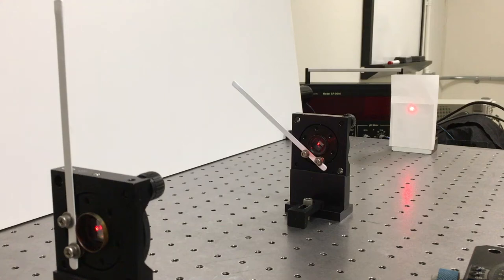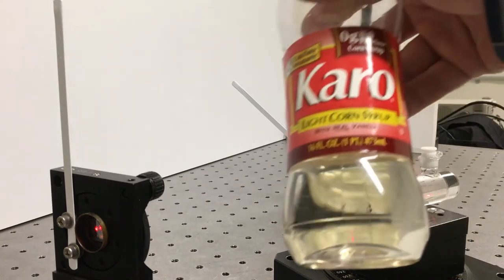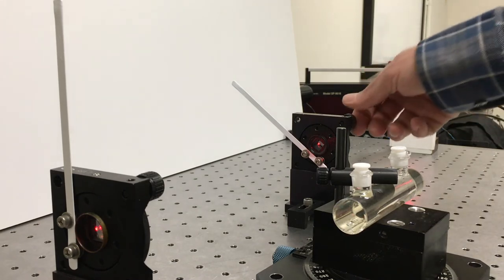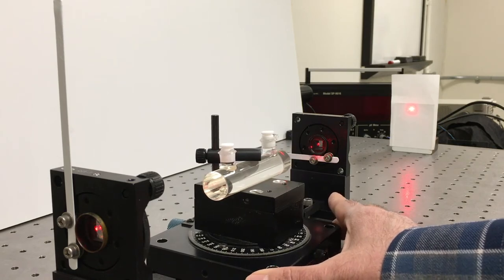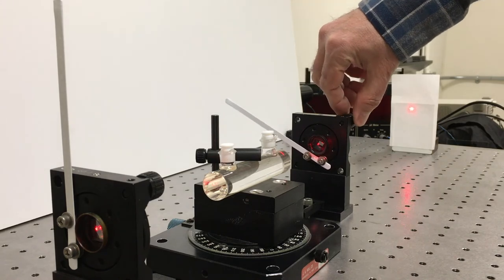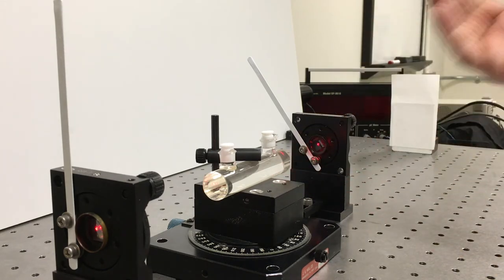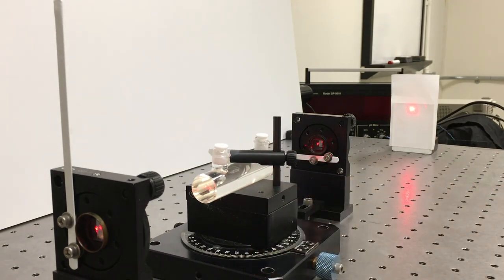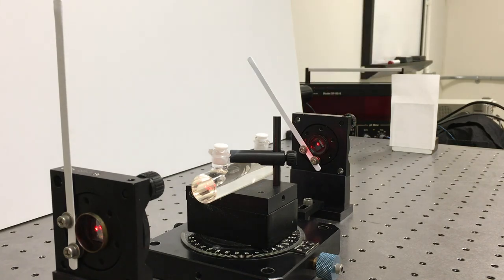Optical Activity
Optical Activity of Karo syrup.